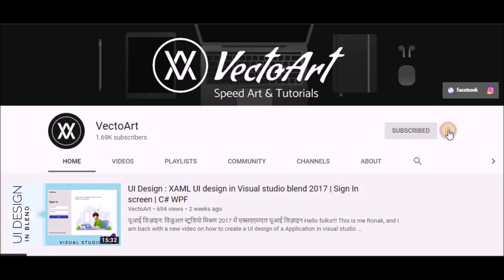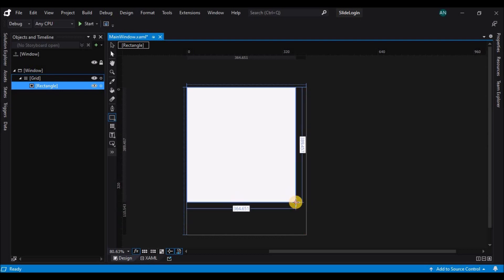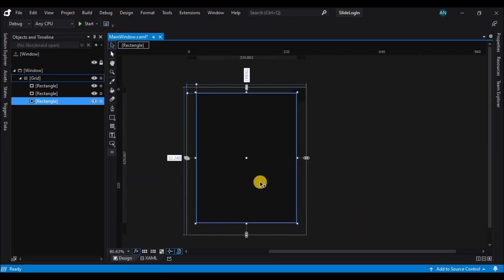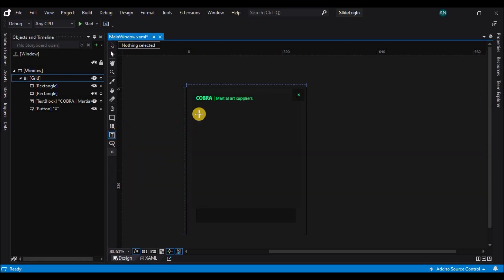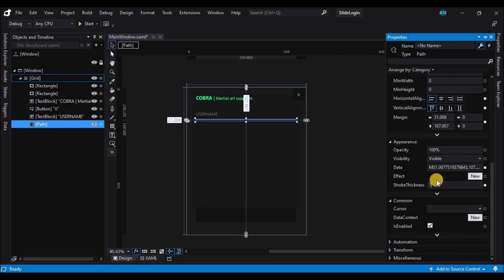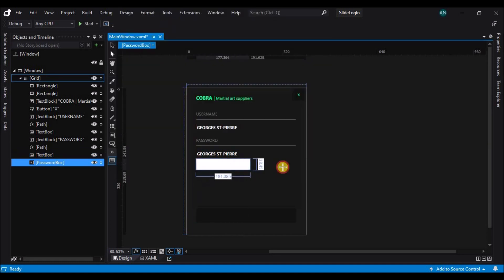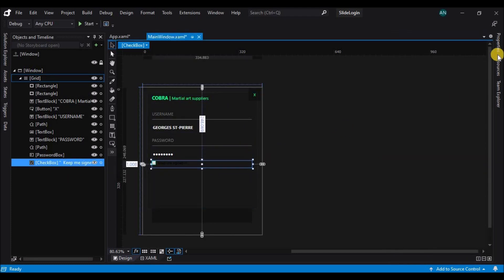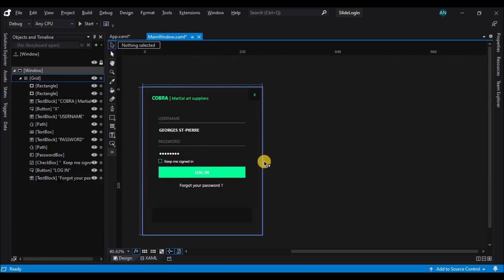WPF Tutorial : XAML UI design in Visual studio blend 2019 | Sign Up Animation | C# WPF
Hello folks!!! This is me Ronak, and i am back with a new video on how to create a UI design of a Application in visual studio blend.